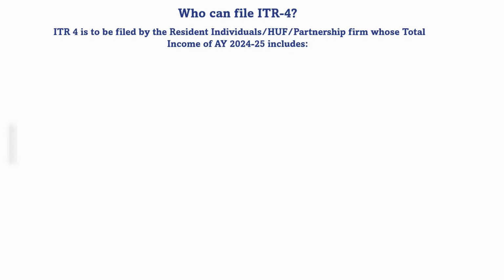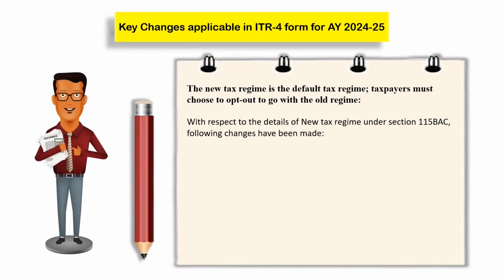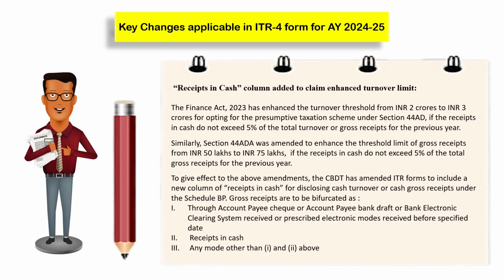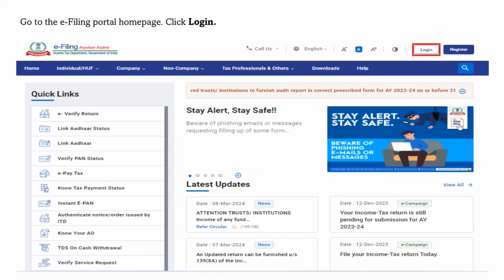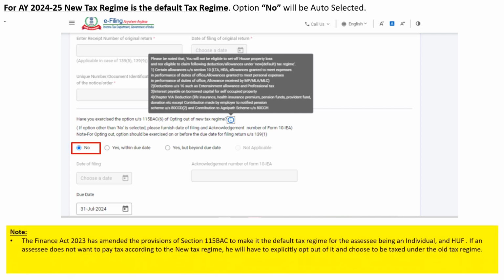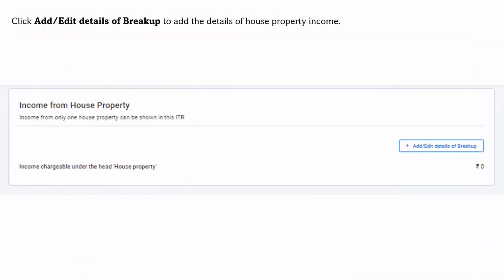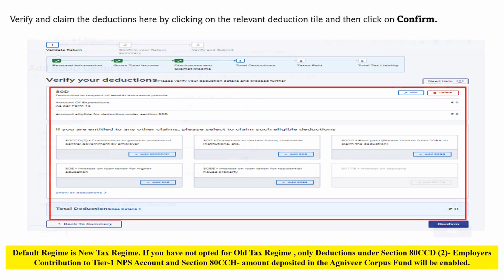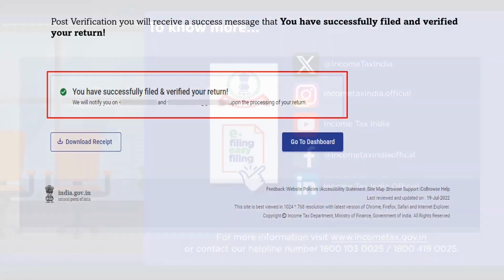How to file ITR 4